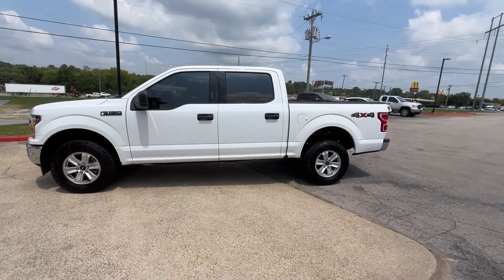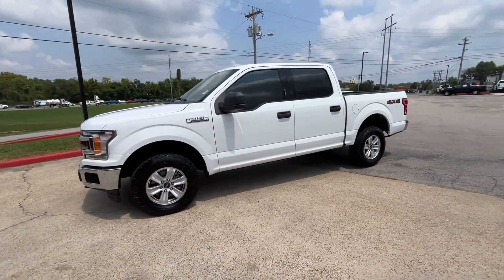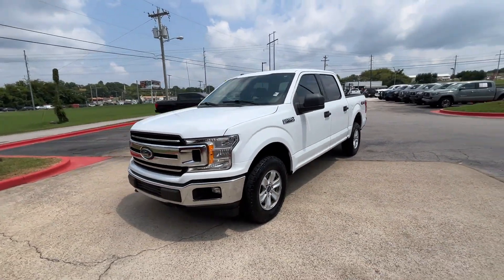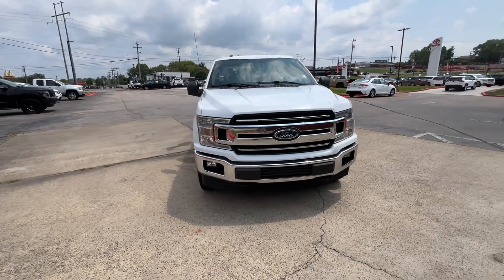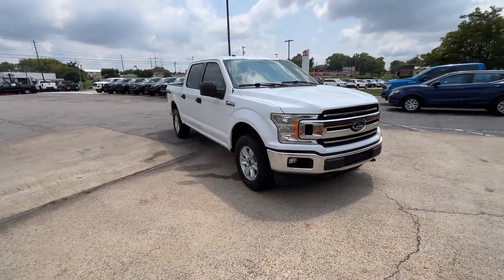Used 2018 Ford F-150 XLT Live Video Columbia, Nashville, Cool Springs, Murfreesboro, Franklin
2018 Ford F-150 XLT 1FTEW1E55JKD84295 Video

This 2018 Ford F-150 XLT 1FTEW1E55JKD84295 is full of phenomenal features such as: